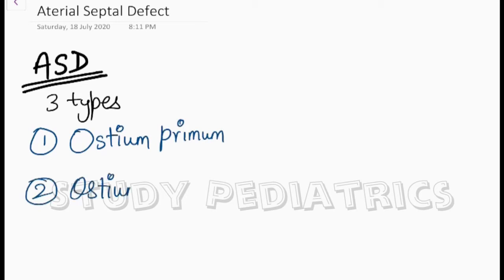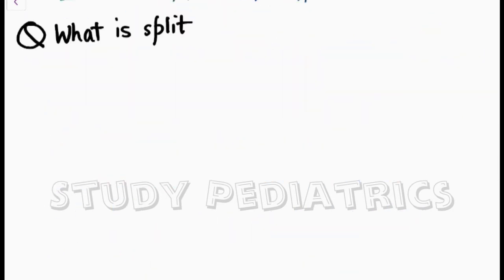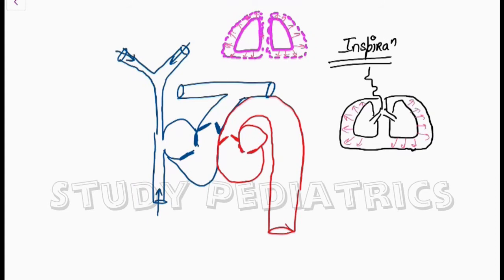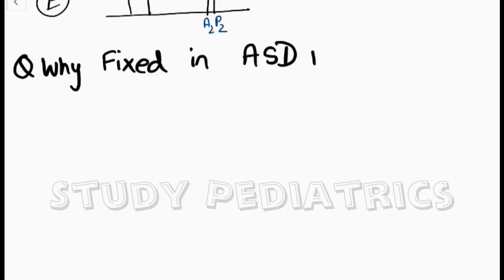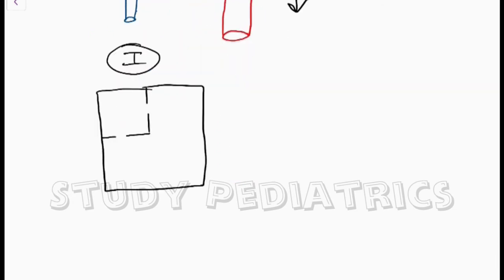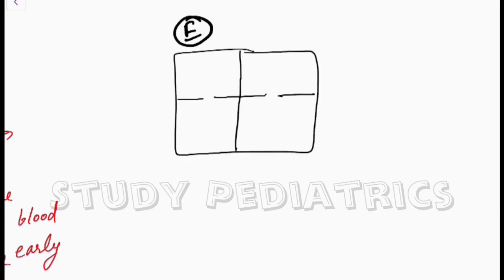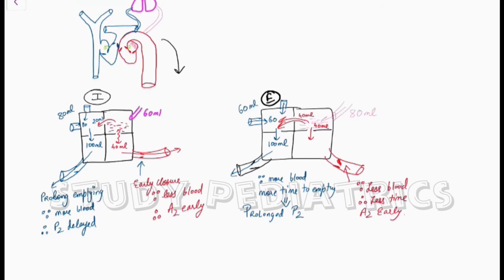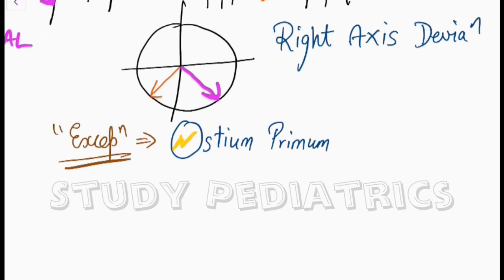ASD | Atrial Septal Defect | Pathophysiology | Wide Fixed Split S2 | Types | Xray ECG | CVS Series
White Board Animation of ASD ( Atrial Septal Defect ) , hand drawn diagrams with detailed understanding the concept of wide fixed split of S2 sound .
Types of ASD , Clinical features , Xrays , ECG and Management  .